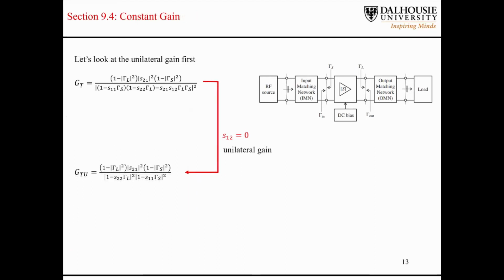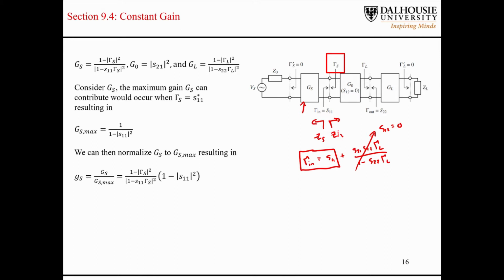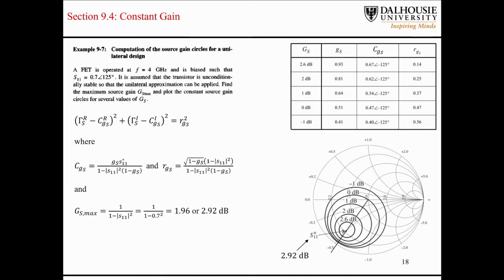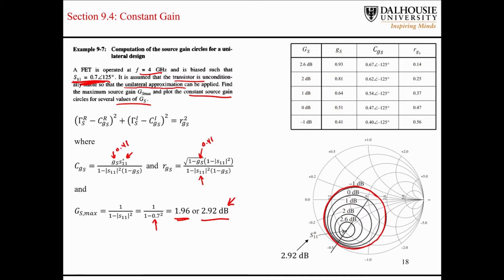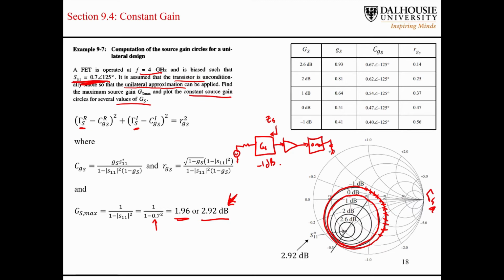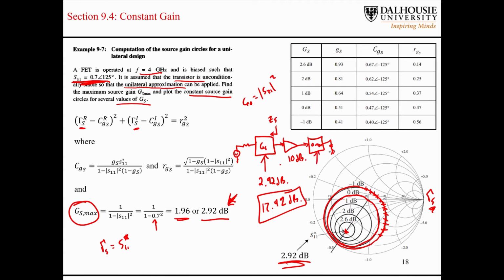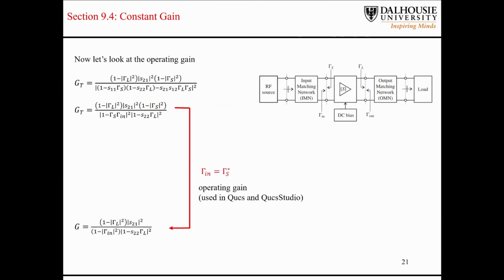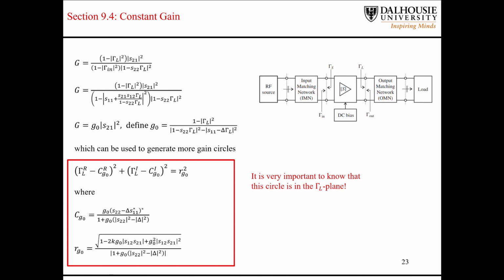L7.2 Deriving Gain Circle Equations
L7 provides an introduction to concepts related to gain in RF amplifiers. This series of lectures are part of the course ECED-4460 at Dalhousie University in Halifax, Nova Scotia, Canada in the Department of Electrical and Computer Engineering. This course provides an introduction to concepts in RF engineering. The course material is from the book "RF Circuit Design" by Ludwig and Bogdanov (second edition).